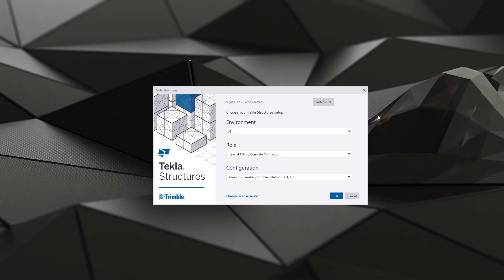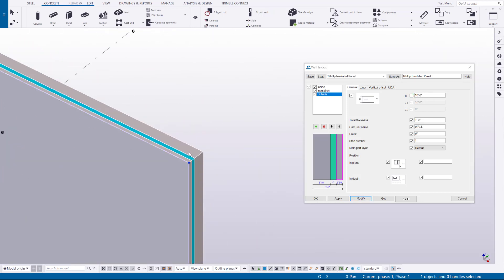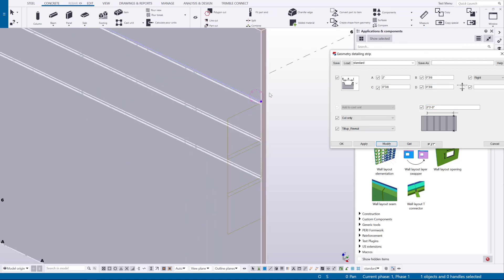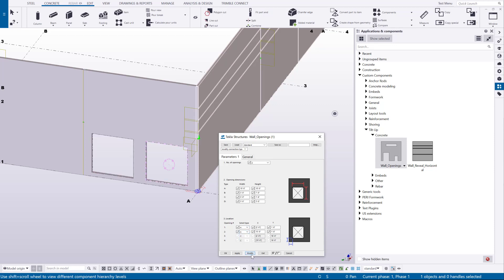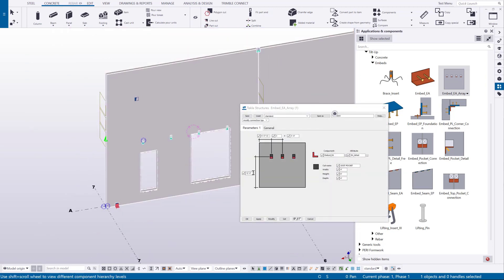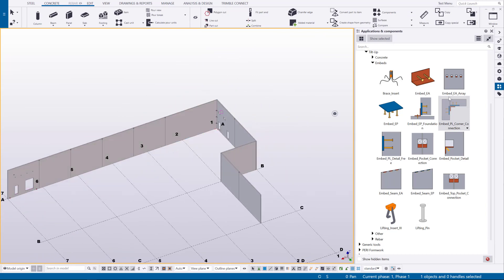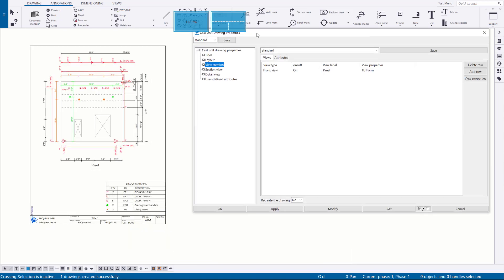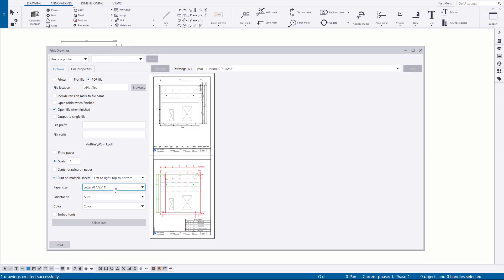Tekla Structures: Tilt-Up Detailing Role for Concrete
This video introduces the new Tilt-Up Role available on the Tekla Warehouse to help you become more efficient for detailing Tilt-Up projects. Topics include Wall Layout tools for modeling panels, custom components for detailing embeds, and cast-unit drawing settings for creating construction documents.